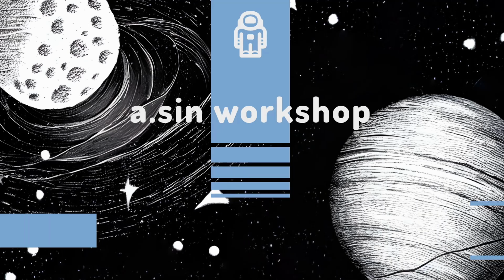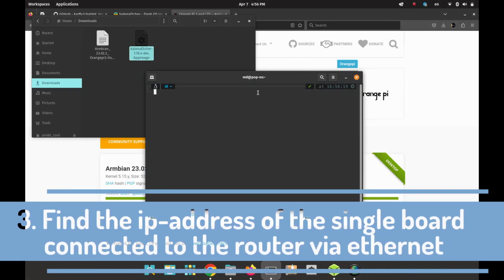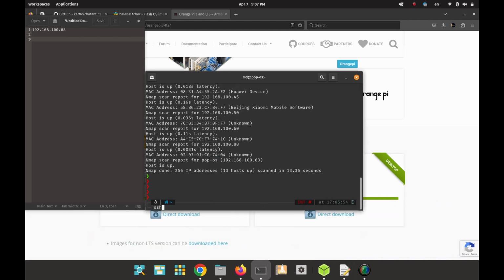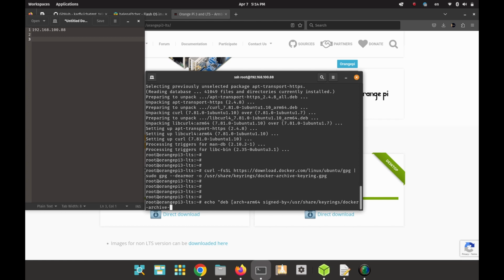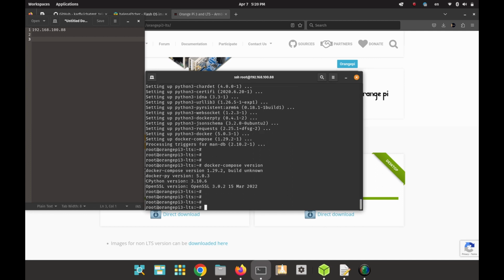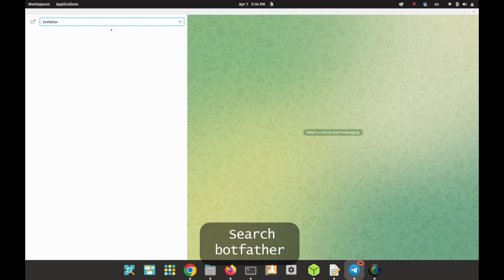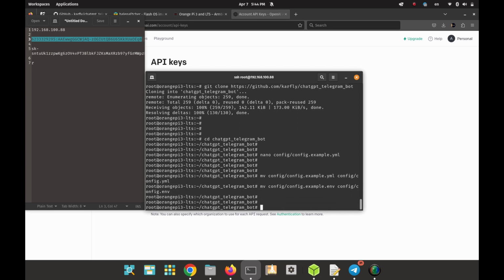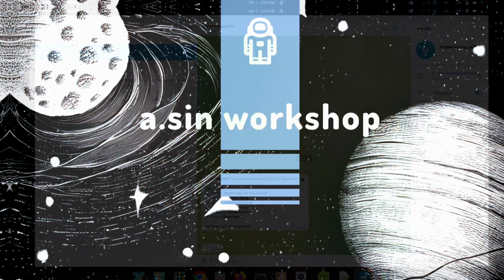Telegram ChatGPT bot on Orange Pi 3 LTS with Armbian on a board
In this video, I will demonstrate how to build a Telegram bot on ARM single-board computers using Docker technology. I will walk you through the steps of installing Docker and optimizing its settings, obtaining a Telegram bot token, configuring the bot, and deploying it using Docker Compose. I'll also address some compatibility issues with the default database version and show you how to adjust it for ARM processors. By the end of this tutorial, you will have a functional Telegram bot running on your ARM-based device.

Links:
ChatGPT Telegram Bot by Karim Iskakov:

00:00 Intro
00:50 Downloading balenaEtcher
01:08 Downloading and deploying Armbian on OrangePi 3 LTS
01:37 Find the ip-address of the single board connected to the router
via ethernet
02:17 Connecting to the single board via SSH
03:31 Installing and optimizing docker and docker-compose
06:17 Downloading and configuring the bot
06:40 Raising containers with the bot